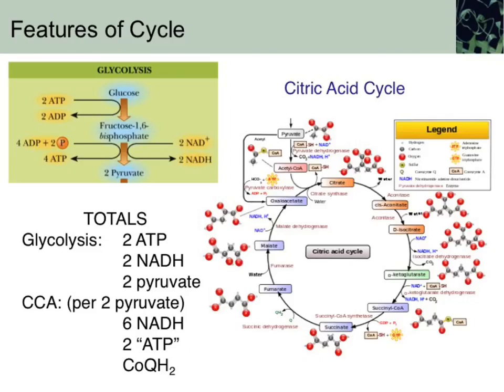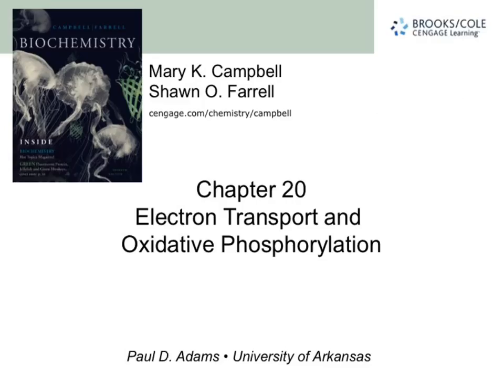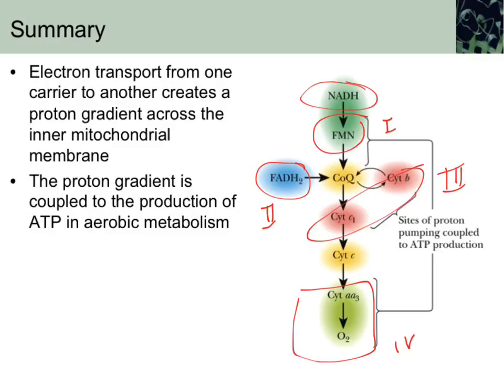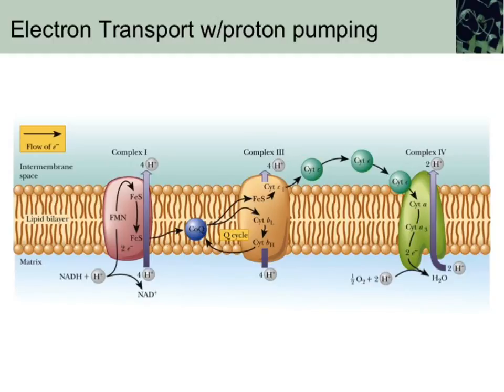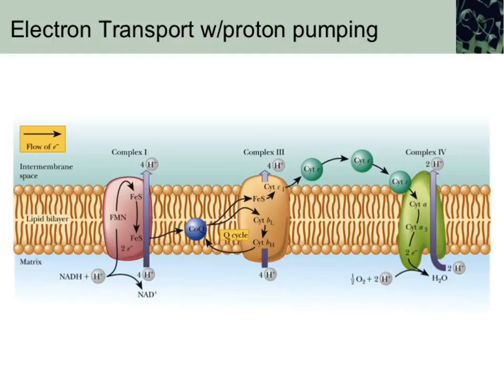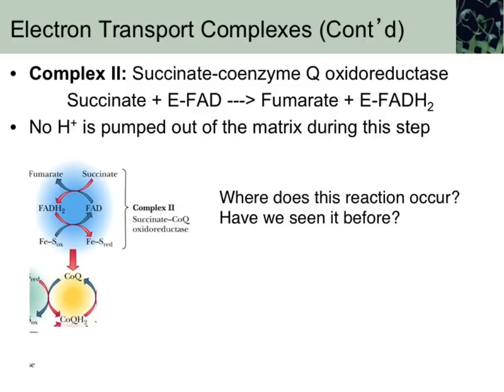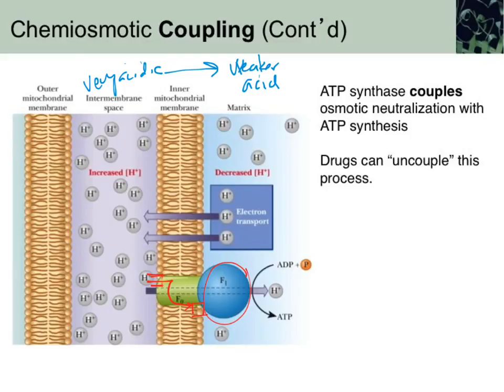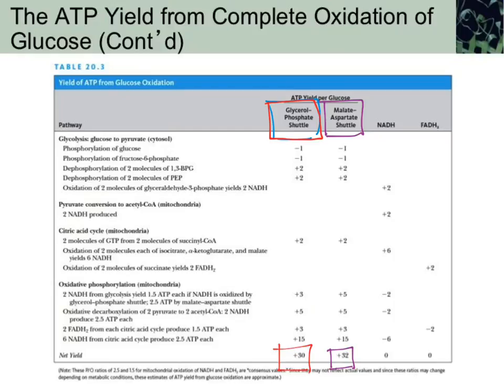cHm260 sp15 wk12bETC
Electron transport the big details.